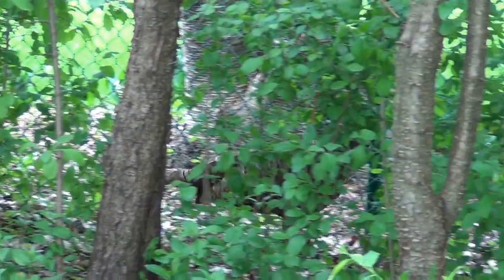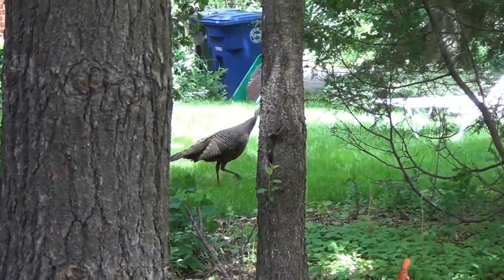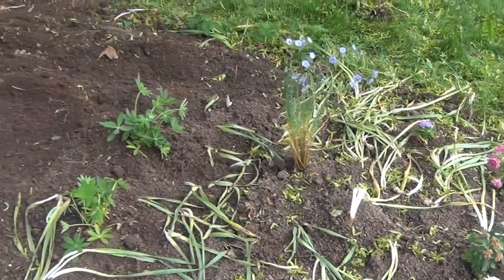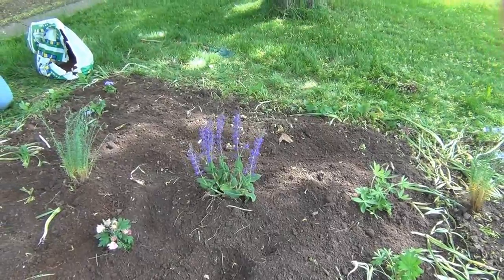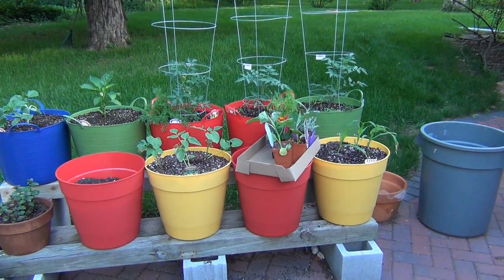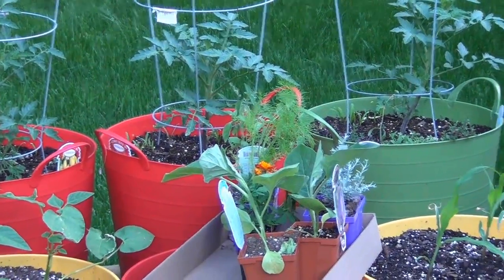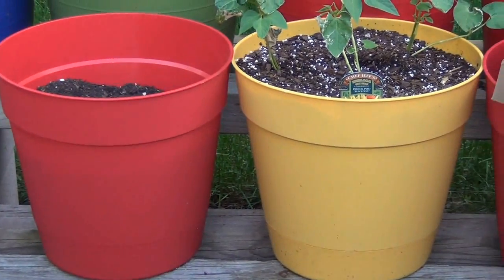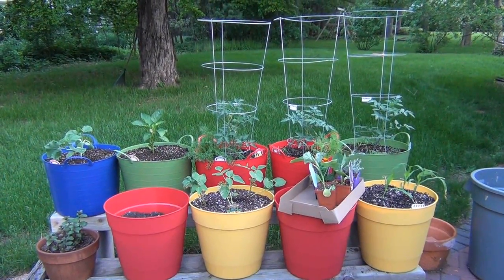Wild Turkey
The first Sunday in June, Corpus Christi Sunday.  I did some BBQ on the WSM, saw a wild turkey in my back yard, and the whole family worked in the garden.